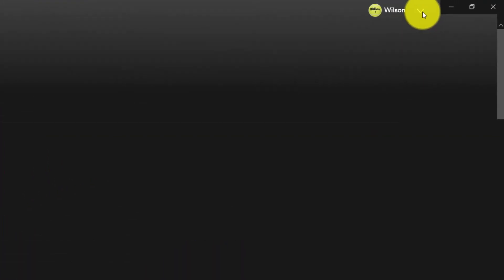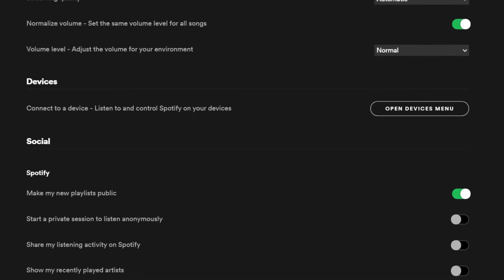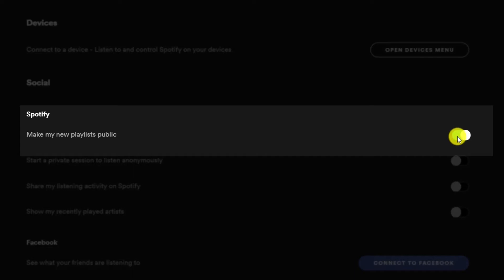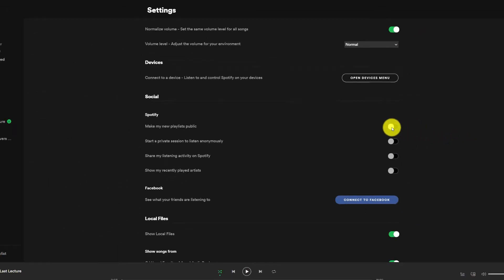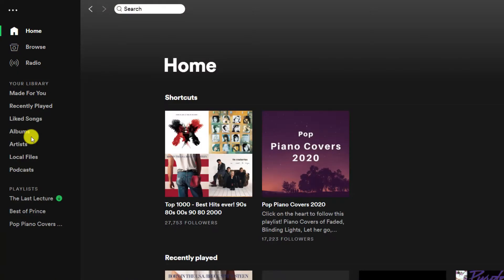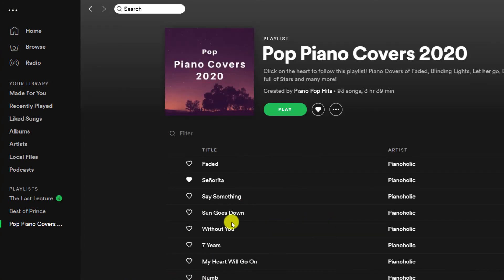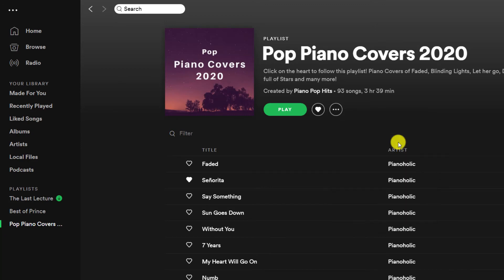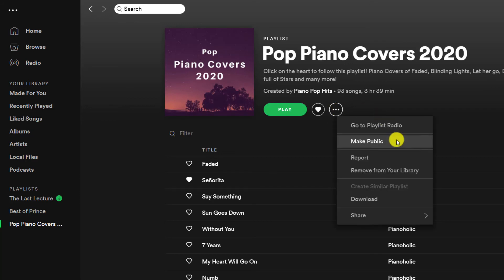Make A Playlist Private in Spotify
How to make your Spotify playlists private in Spotify